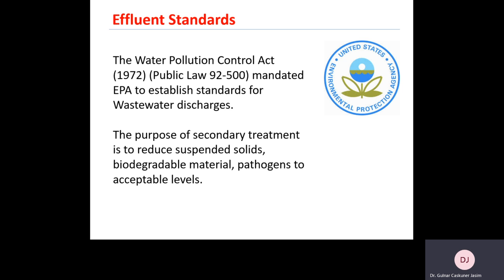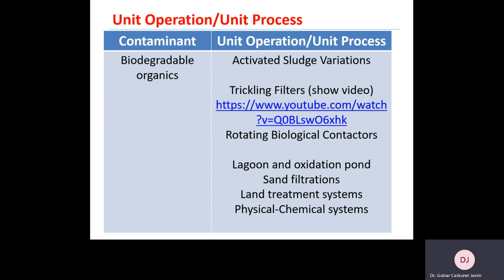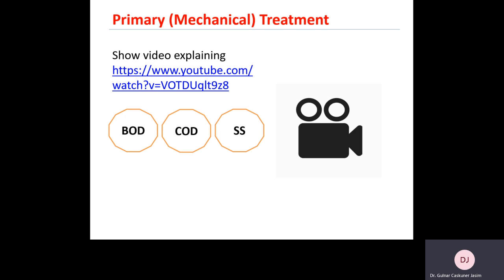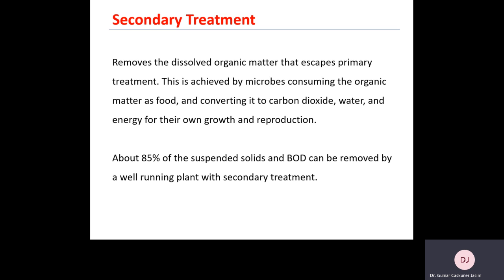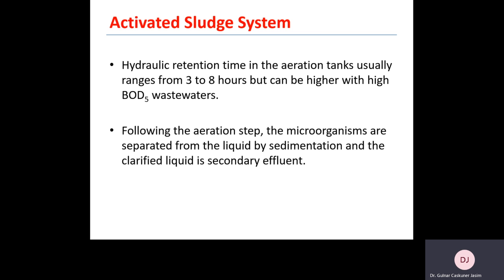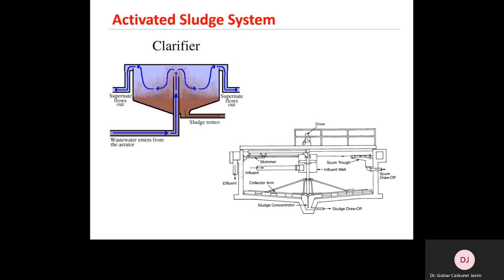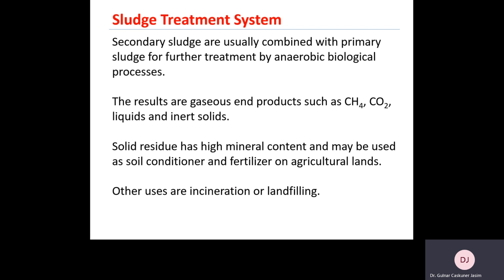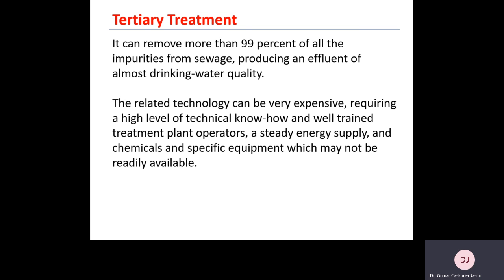Chapter 3 - Lecture 2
CHENG464: Environmental Engineering course as delivered by Dr. Gulnar Caskuner.